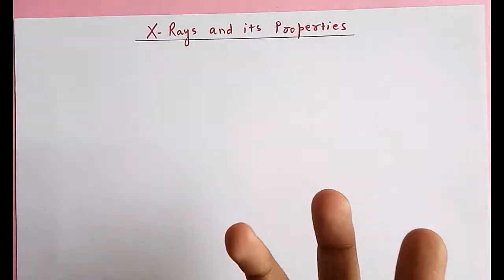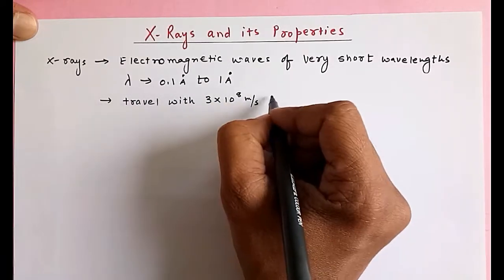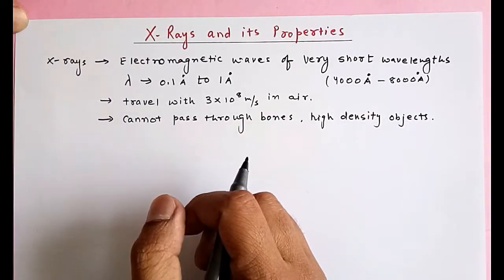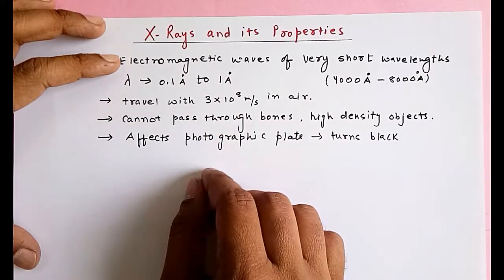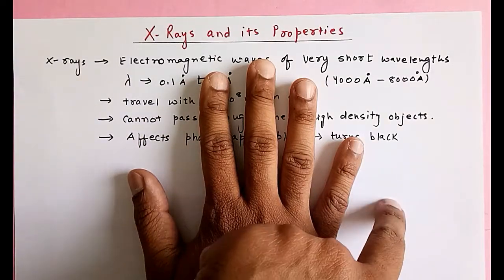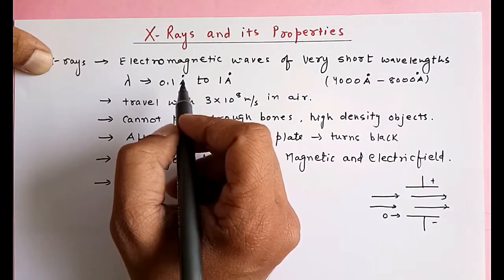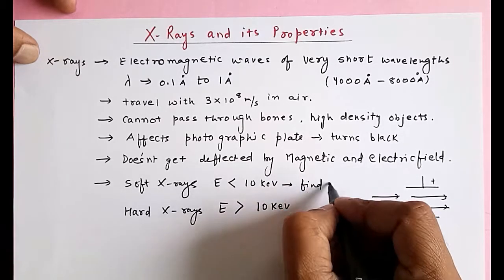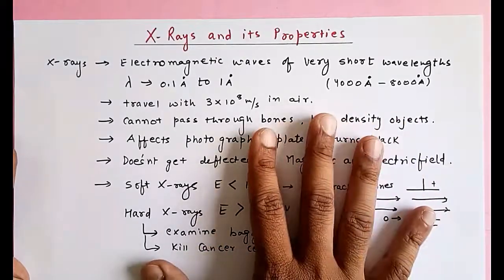X- RAYS COMPLETE LECTURE SERIES :X rays and its properties (PART 2)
Suitable explanation for grade  10-12 students for IIT JEE NEET